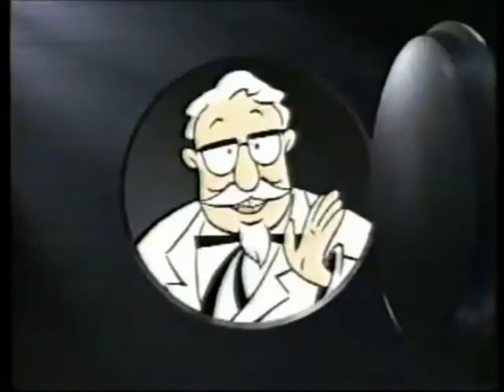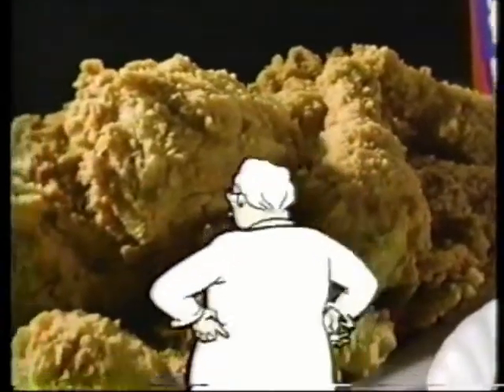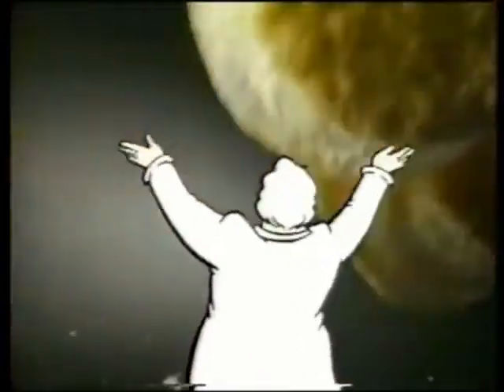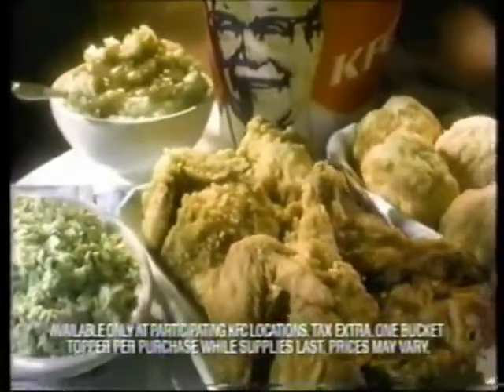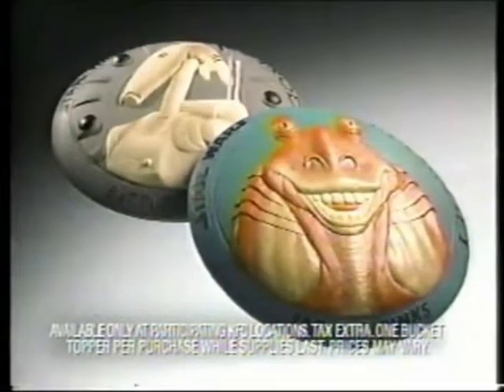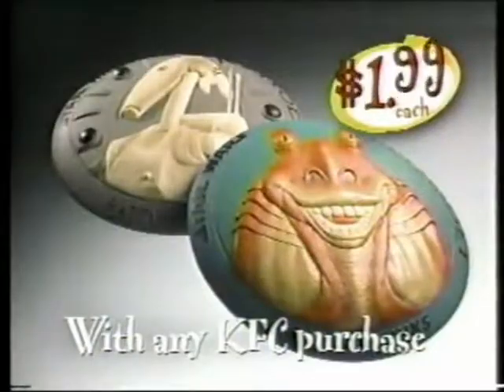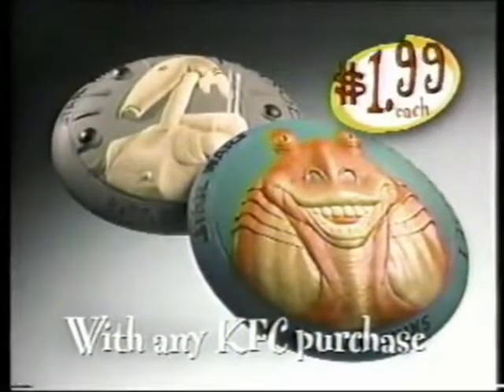KFC Star Wars Episode I: The Phantom Menace Tie-In Ad #2 (1999)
Commercial #2 for KFC's Star Wars Episode I: The Phantom Menace promotional movie tie-in from 1999.

Like what you see?